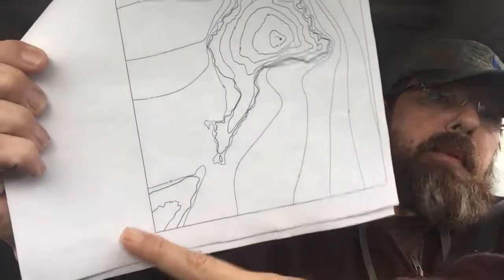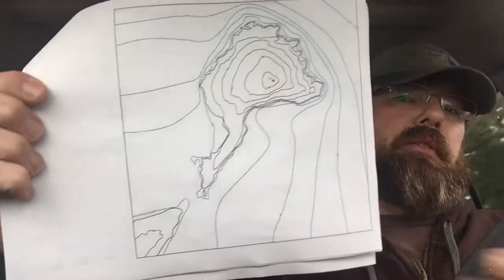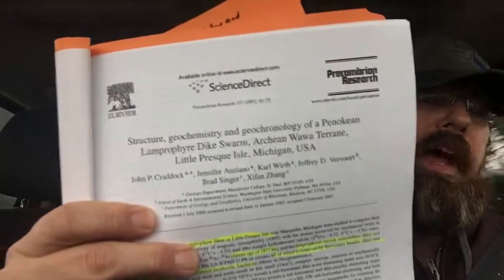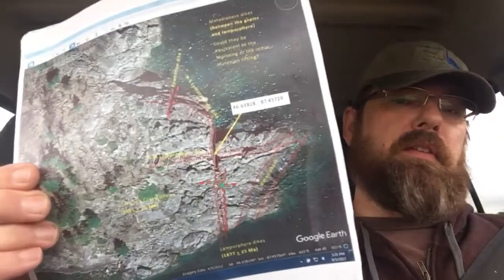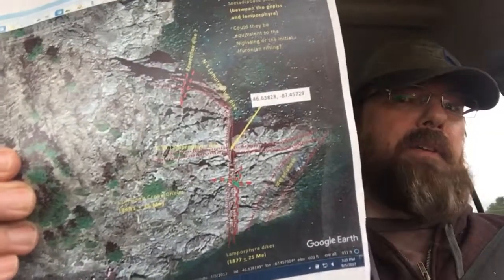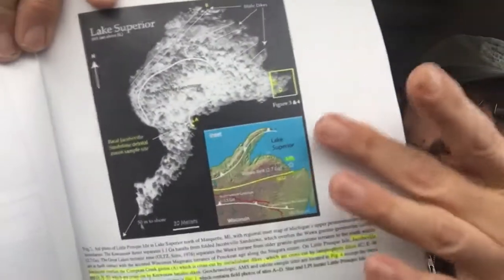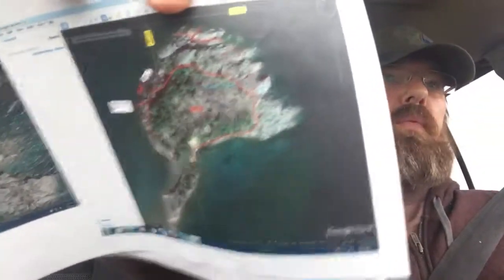Geo-Rant 60: Background of Little Presque Isle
I want to show how geologists select places to map.  This little island is interesting and I hope to get to it before the year is out.